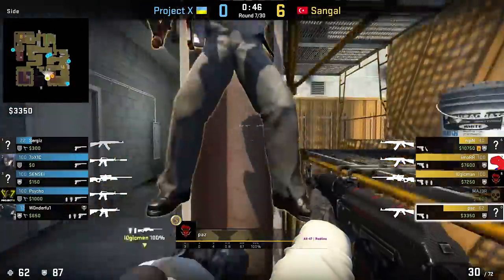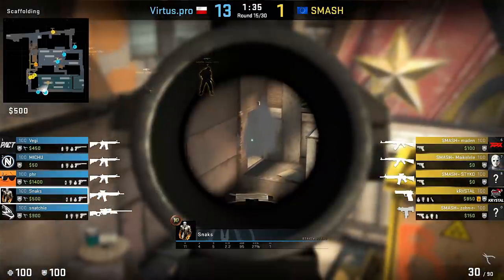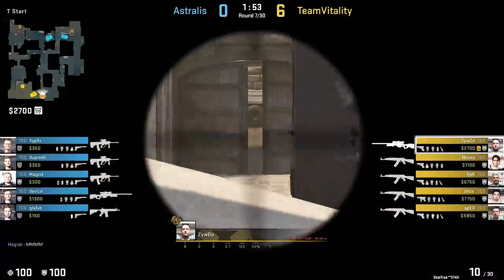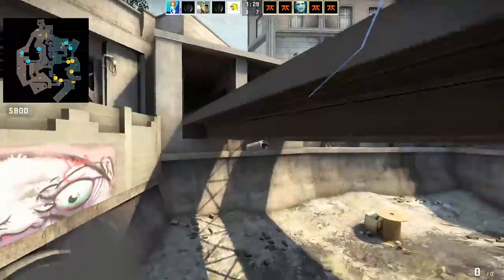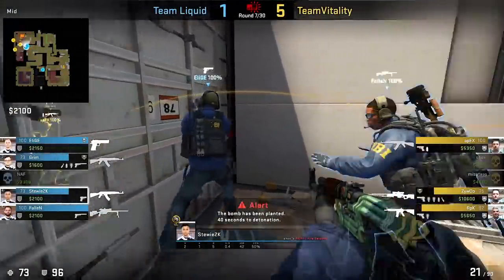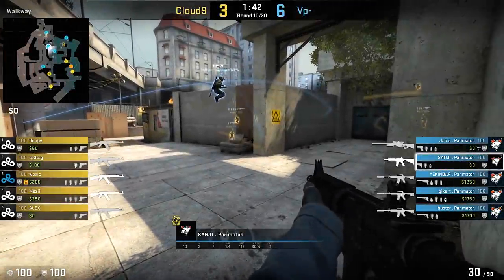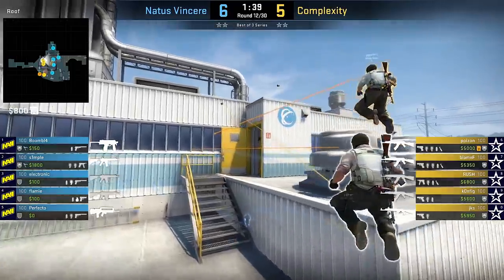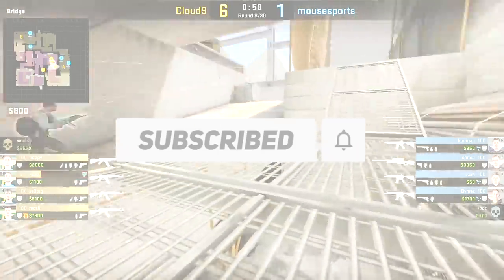20+ New Pro Tricks in CS:GO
More than 20 New Pro Tricks in CS:GO.. You'll be surprised..

Average stuff is NOT welcome, please do not waste your time :)

Adios! - Andre Aguado
Our New Victrola - Golden Age Radio